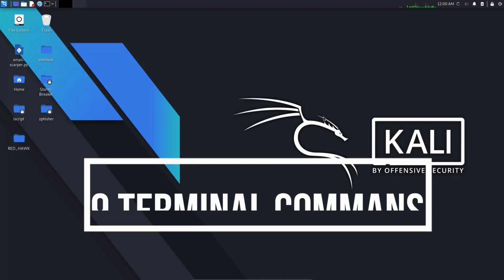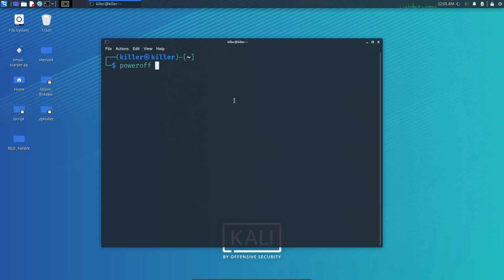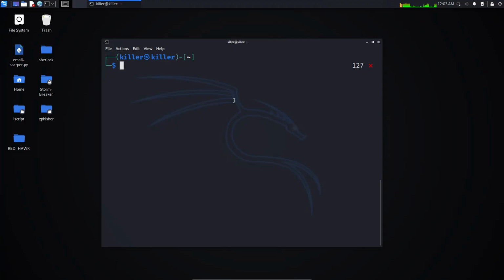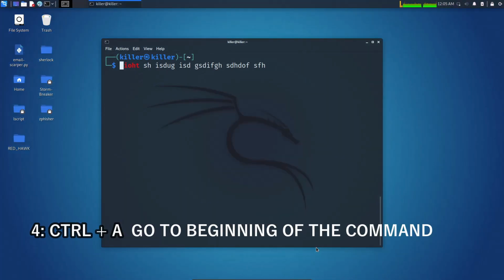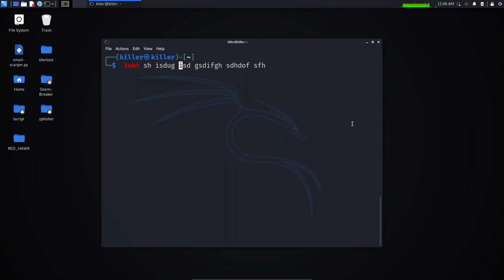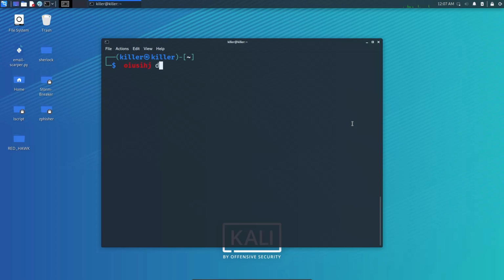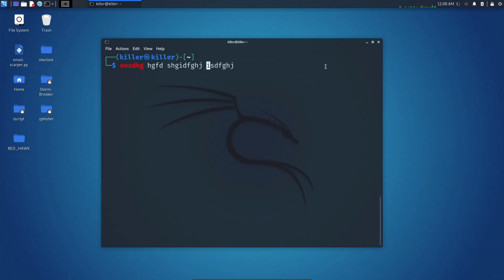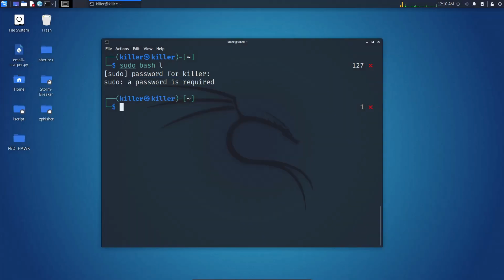9 Linux command line shortcuts to boost your productivity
These shortcuts can greatly enhance your productivity and efficiency when working in the Linux command line. They allow you to perform common tasks, navigate through commands, and clear or delete portions of the command line with ease.

1. **Tab completion**: Pressing the Tab key auto-completes commands, file names, and directories. It saves time and helps avoid typos.
2. **Ctrl+L**: Pressing Ctrl+L clears the terminal screen, providing a clean workspace.
3. **Ctrl+R**: Typing Ctrl+R initiates a reverse search through command history, allowing you to find and execute previously used commands.
4. **Ctrl+A**: Pressing Ctrl+A moves the cursor to the beginning of the command line.
5. **Ctrl+E**: Typing Ctrl+E moves the cursor to the end of the command line.
6. **Ctrl+W**: Pressing Ctrl+W deletes the word before the cursor on the command line.
7. **Ctrl+K**: Typing Ctrl+K clears the command line from the cursor to the end.
8. **Ctrl+U**: Pressing Ctrl+U clears the command line from the cursor to the beginning.ld
9. **Ctrl+C**: Pressing Ctrl+C sends an interrupt signal, which can be used to stop a running command or terminate a process.